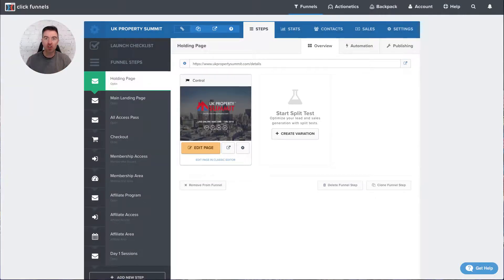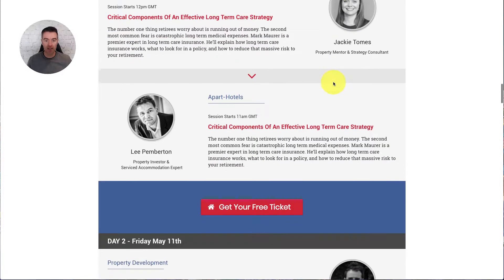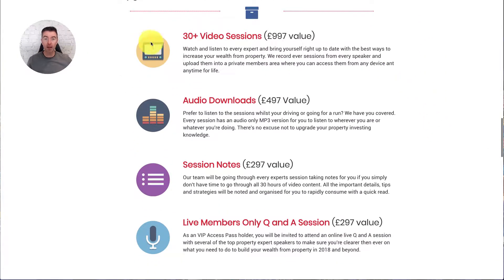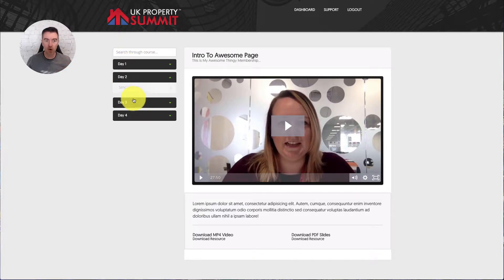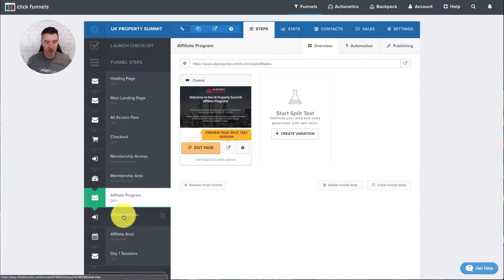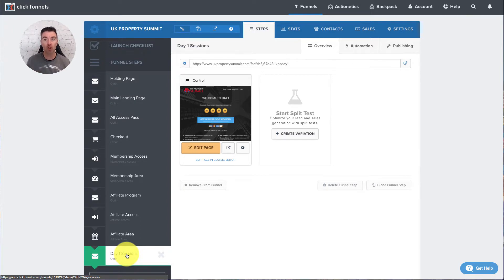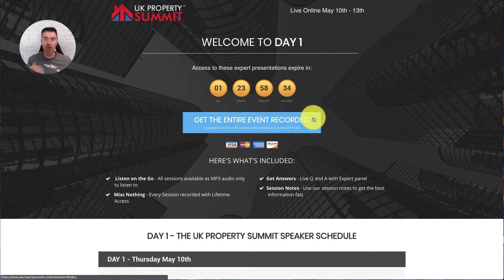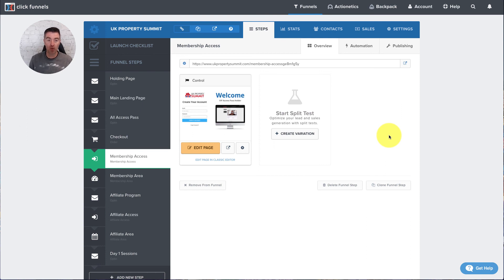How to Build a Virtual Summit Funnel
In this video I show how I built an entire Virtual Summit Funnel using ClickFunnels.